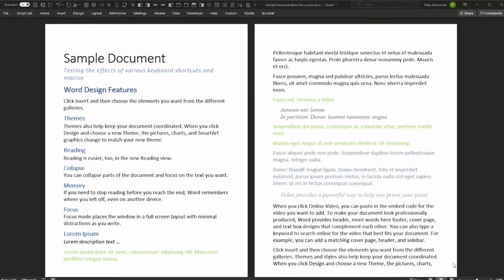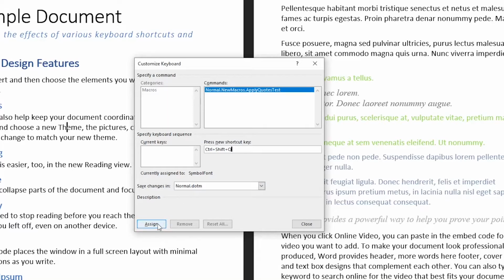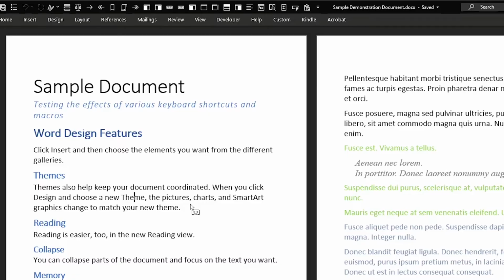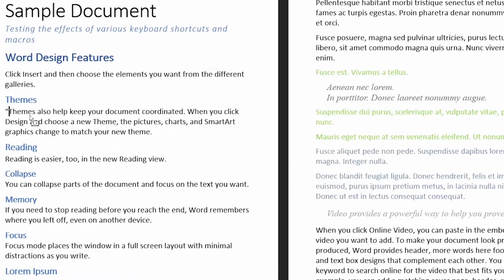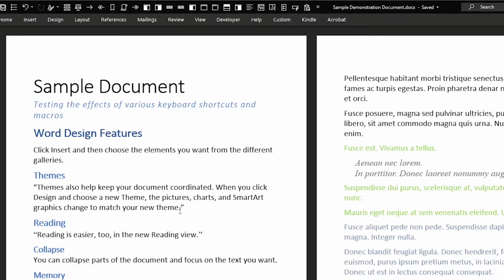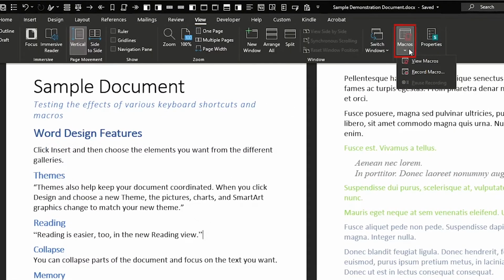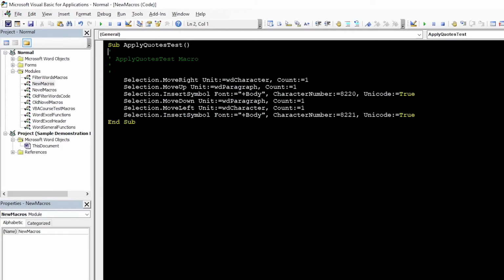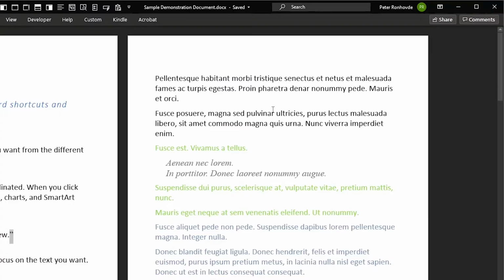Record a macro to apply quotes automatically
This video walks through step-by-step instructions on how to record a macro that applies quotes to the current paragraph in Microsoft Word 365/2016 (applicable with minimal variations in dialogs on both PCs and Macs).

As a bonus, the video presents a quick peek at the VBA editor (where macros can be changed without re-recording them from scratch) to show how “English-like” the code is if or when you tweak or even “write” your own macros.

This video is part of a series about recording macros, so you can be more productive when writing and editing your manuscripts … making Word work your way.

Previous related video links that cover some steps in more detail:
One character move to the right in the text to avoid recorded macro movement “gotcha” (cursor ends in the correct place for all cases; explained from about 7:59 to 9:45)

Timeline:
0:00 – Introduction
0:47 – Recording the macro
2:40 – Avoiding a common gotcha on keyboard movement when recording similar macros
3:22 – Inserting double quote symbols

5:08 – Testing the macro (doesn’t quite work right yet)
5:56 – Launching the VBA editor to fix the recorded macro
7:20 – Super brief introduction to the English-like VBA code
7:49 – Simple fix to the recorded macro
8:42 – Testing the corrected macro
9:02 – Final comments